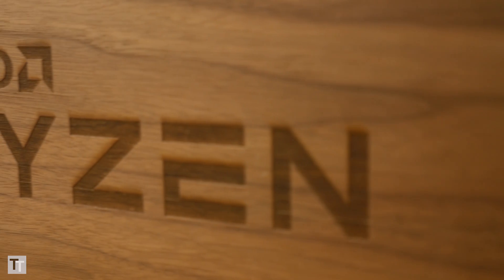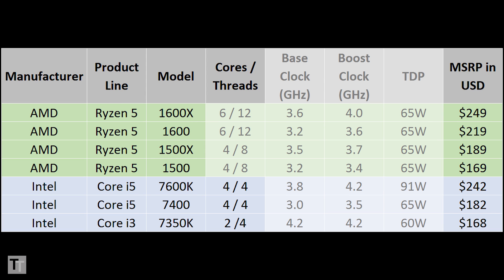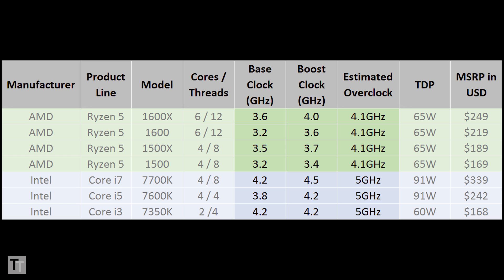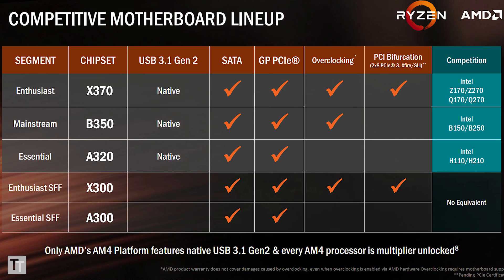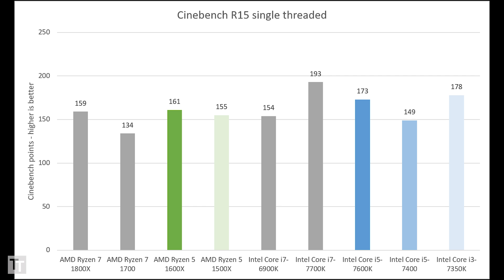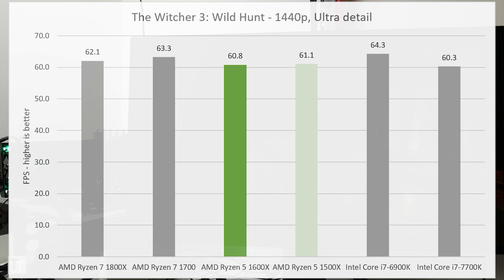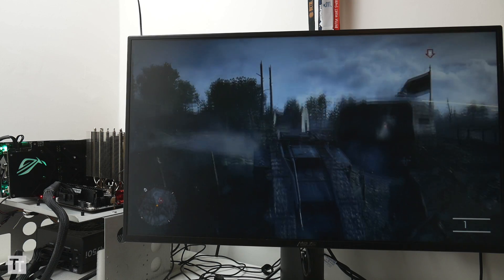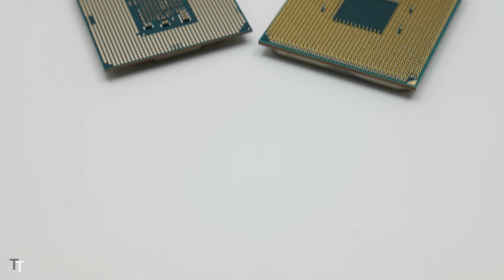AMD Ryzen 5 review - 1600X and 1500X vs 7600K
AMD Ryzen 5 review: AMD returns with its quad-core and six-core Ryzen processors and they're a bit good.

UK: 1500 X | UK: 1600X
US: 1500 X | US: 1600X